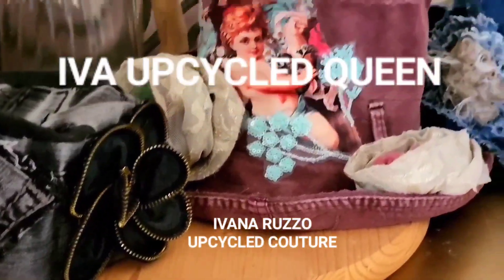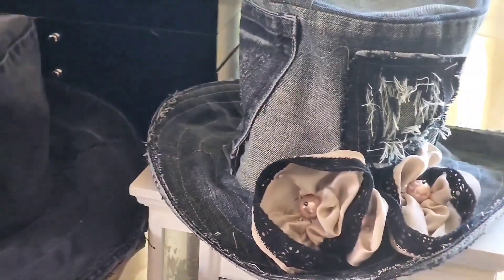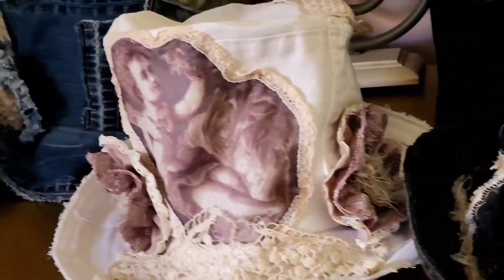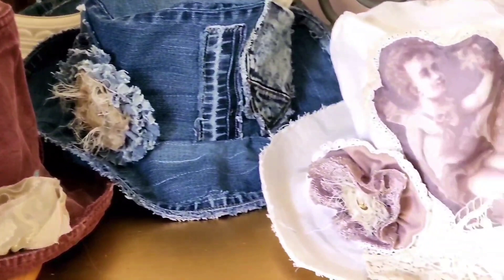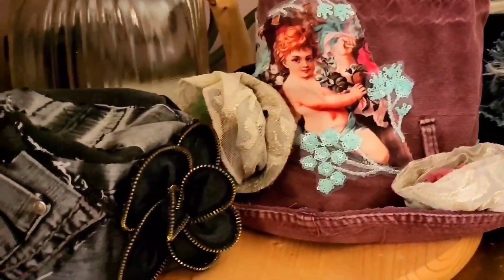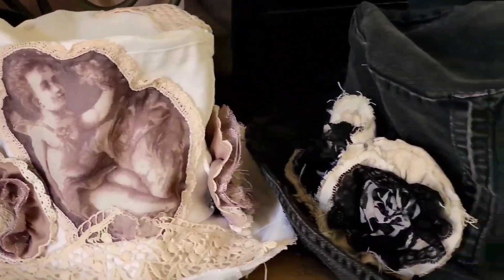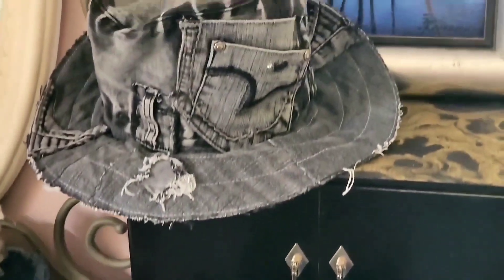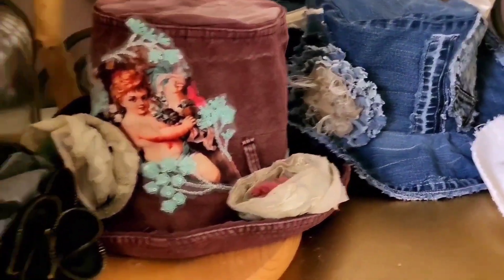Fancy Upcycled Denim Floppy Hat Embellished Shabby Chic Magnolia Flower Pin Upcycled Clothing Jean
Hello nice to meet everyone here. I'm Iva, a Ukrainian-American Designer. Upcycled clothing and Couture is my passion, starting from hobby, and now I selling my creative stuff around the world.  Thank you folow me here, we can do better on our Upcycled skills,  and try to keep our Beautiful Planet cleaner. Please  Upcycle 🙏